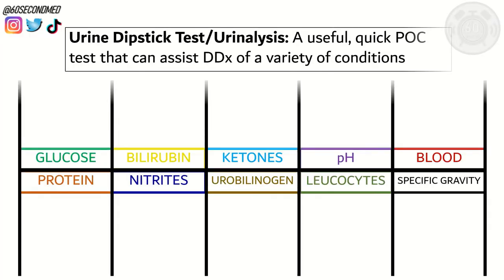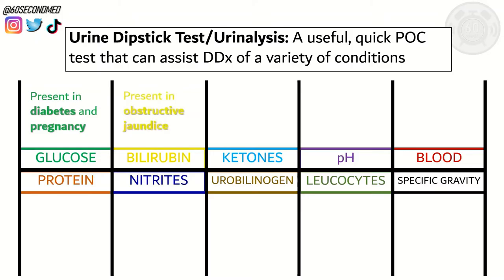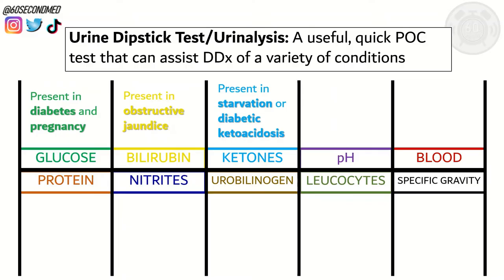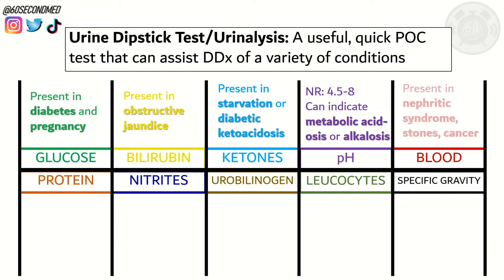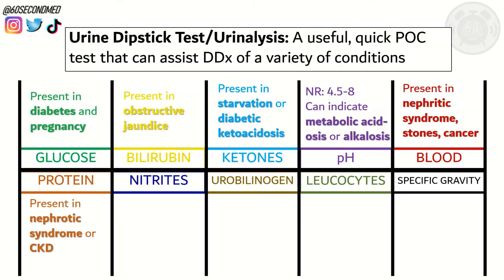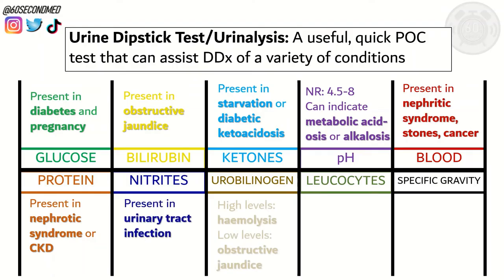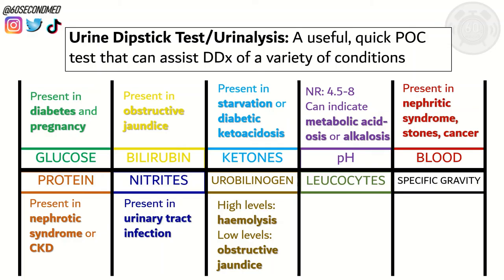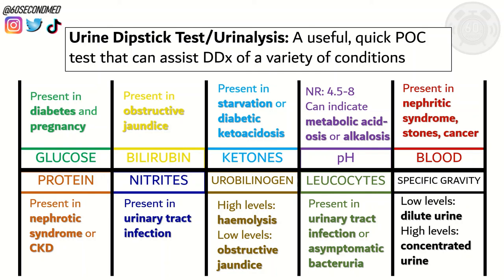67 SECONDS on URINALYSIS/URINE DIPSTICK TESTING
How much information can 50ml of urine tell you? Turns out a lot! Quick guide on each of the parameters of a urine dipstick test, from glucose to specific gravity ☔️